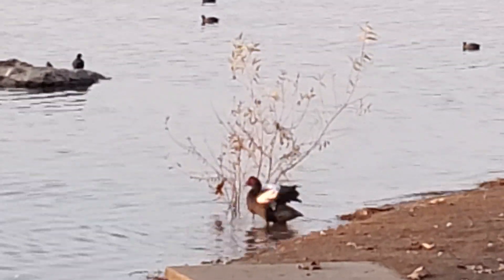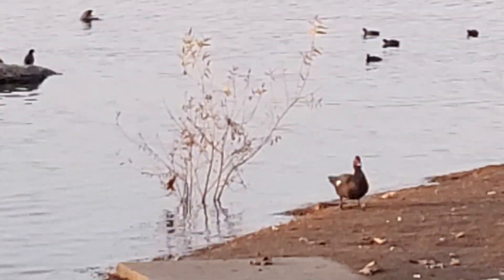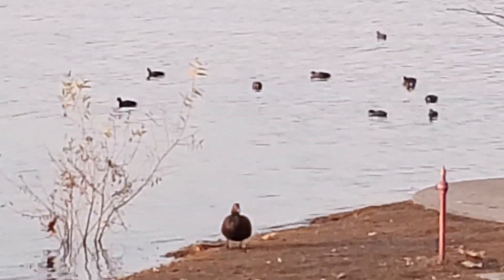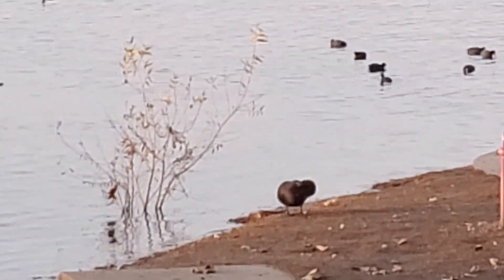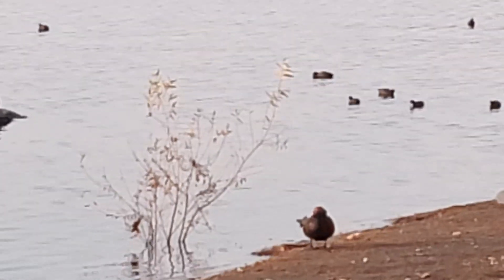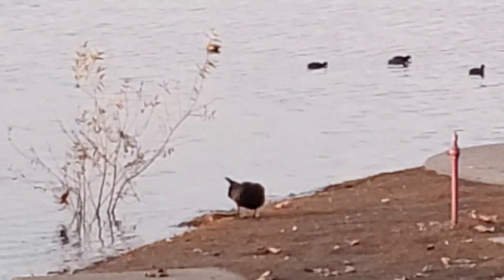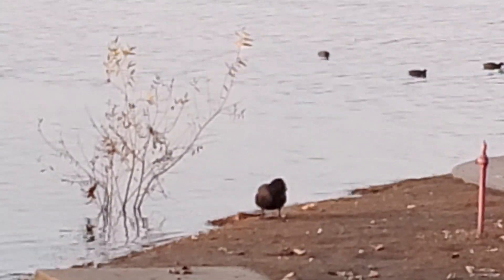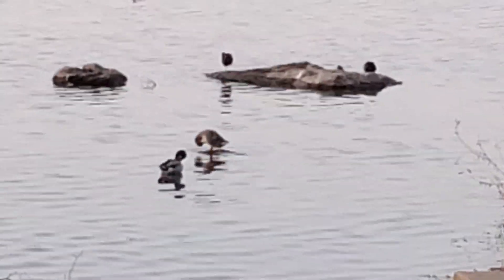Grandma Iole Martinat Lake January 15 A